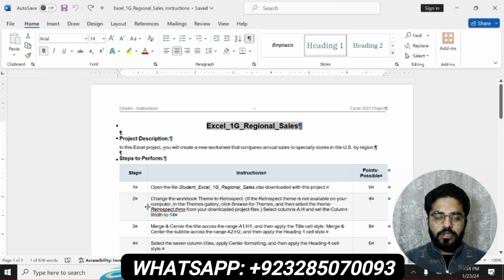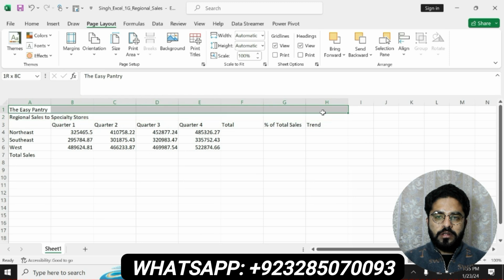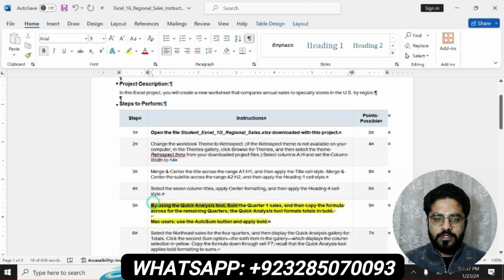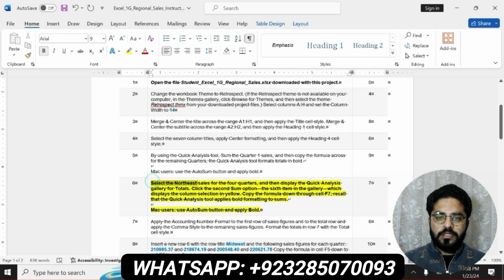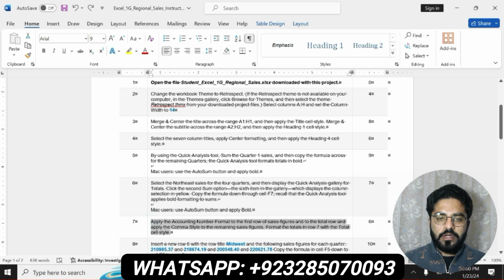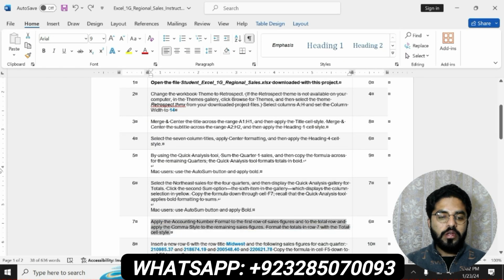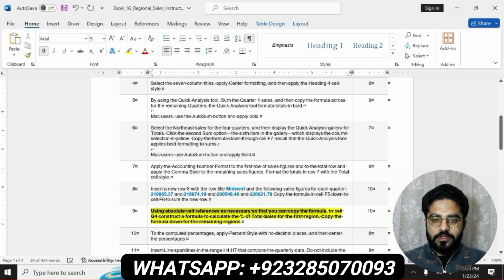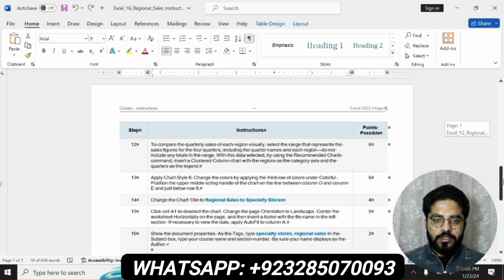Excel 1G Regional Sales | Quarterly Sales by US Region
In this video, you will learn how to complete the Excel_1G_Regional_Sales project step by step.

In this assignment Excel 1G Regional Sales, you create a new worksheet that compares annual sales for specialty stores in the United States, broken down by region and quarter. The project focuses on organizing sales data, comparing performance across regions, and presenting results clearly.

Skills Covered in This Project:
Creating and formatting new worksheets
Comparing annual sales by region and quarter
Working with regional and quarterly sales data
Organizing data for analysis and reporting
Formatting Excel worksheets for professional output

This tutorial is suitable for students using MyITLab, Cengage, SAM Excel, and Microsoft Excel coursework or exams.

excel_1g_regional_sales
excel 1g regional sales
excel regional sales assignment
excel sales by region
excel quarterly sales analysis
excel us regional sales
specialty store sales excel
myitlab excel 1g
cengage excel project
sam excel assignment

excel assignment
excel sales analysis
excel tutorial
excel for beginners
excel coursework
myitlab excel
cengage excel
sam excel